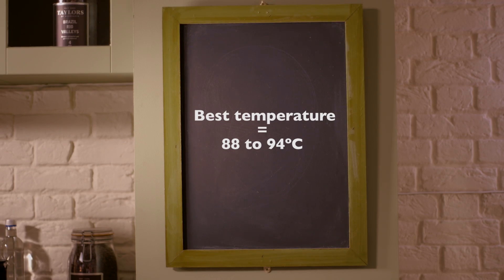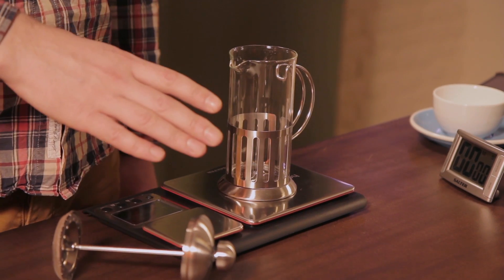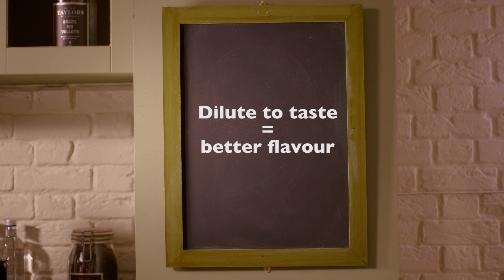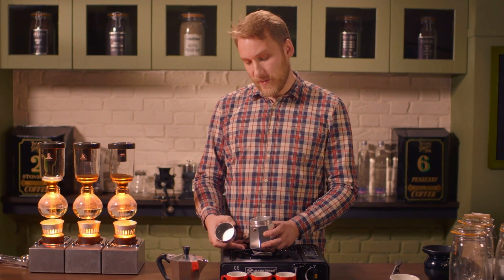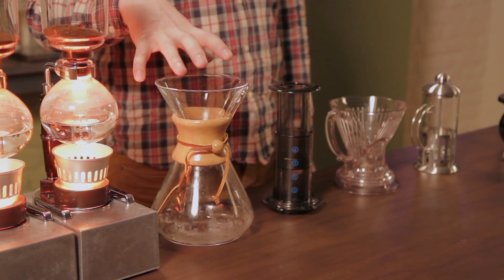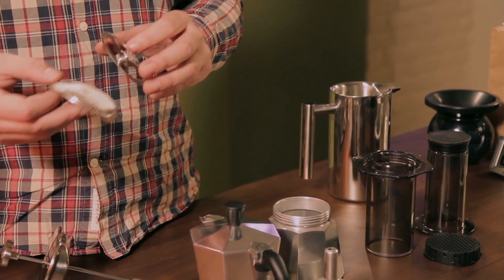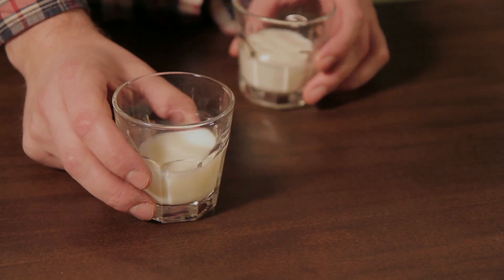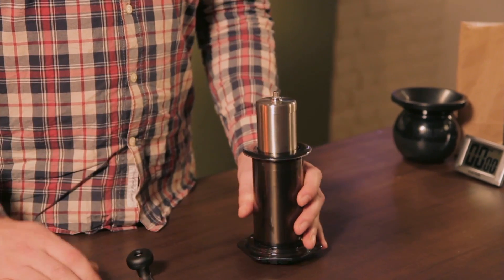Coffee: 10 tips for great coffee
Taylors resident coffee experts Jamie Treby and Jamie Ball offer ten tips for making great coffee at home or on the move.

for tonnes more useful tips, expert advice and other amazing coffee stuff -- or get involved on Twitter using